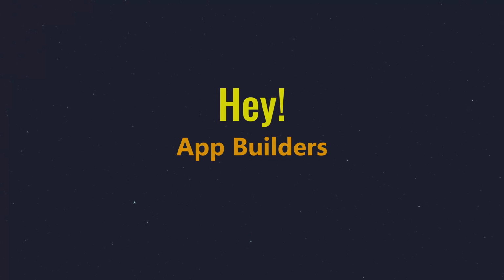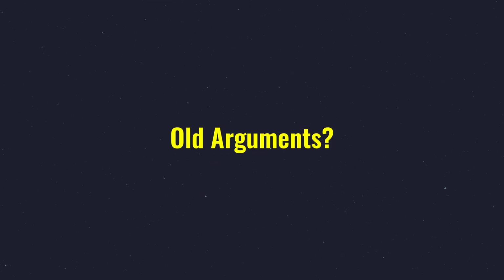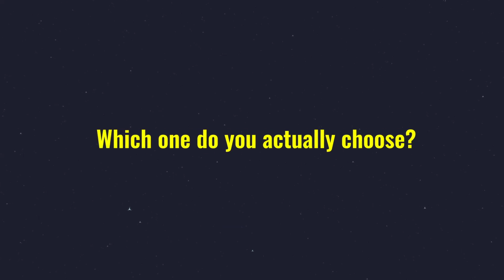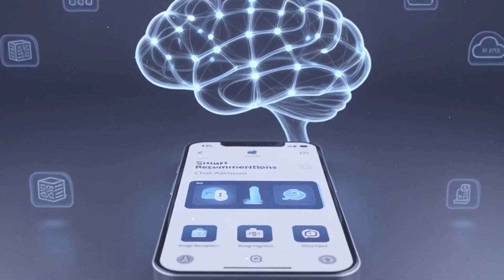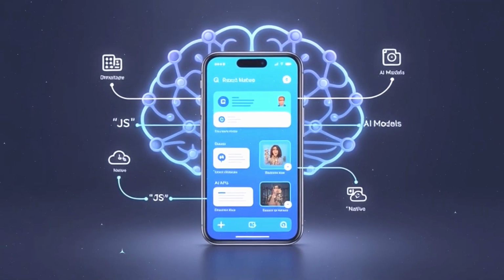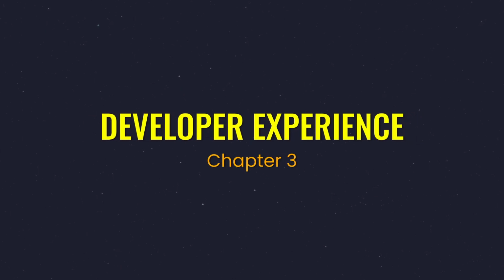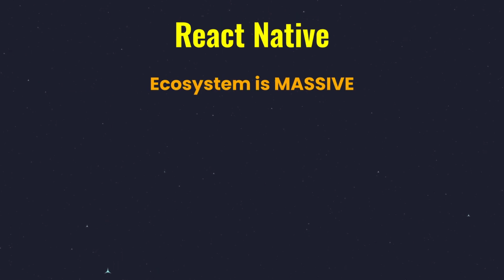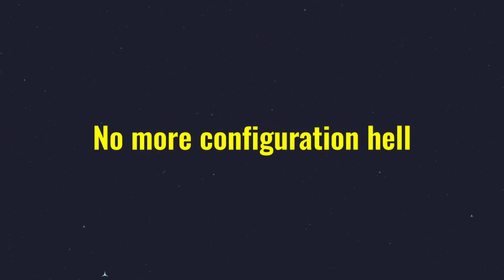Flutter vs React Native: Which one Should you Choose in 2026 | Geekboots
Is the mobile framework war finally over? It’s 2026. The "Bridge" is no more, "Jank" is a memory, and AI writes half your code anyway. But you still have to make a choice for your next app. Flutter or React Native?